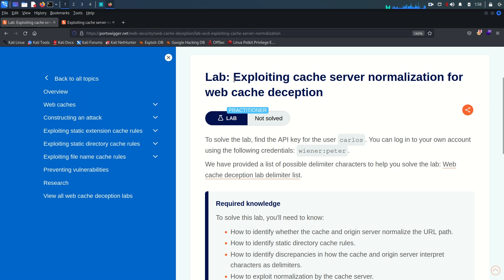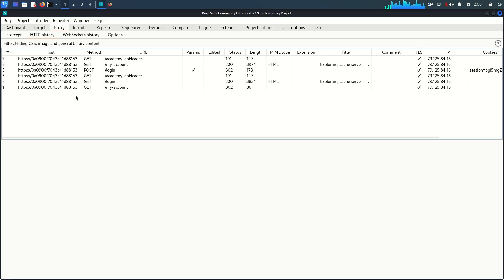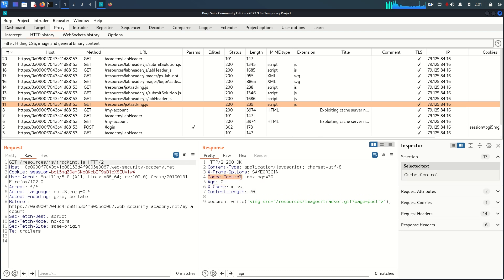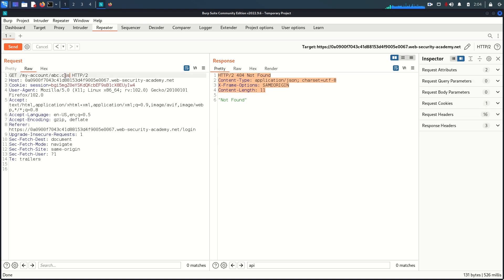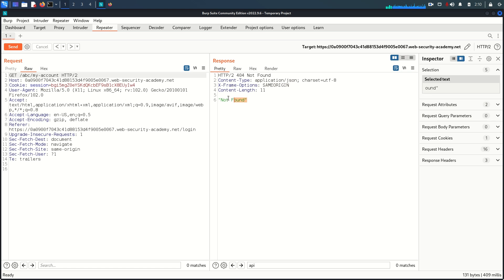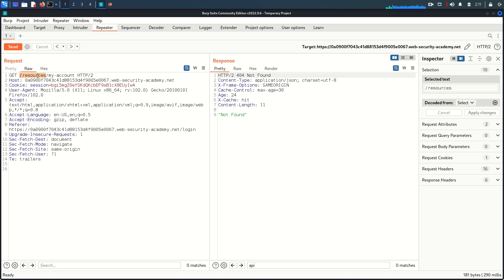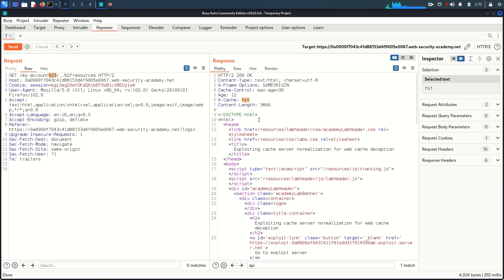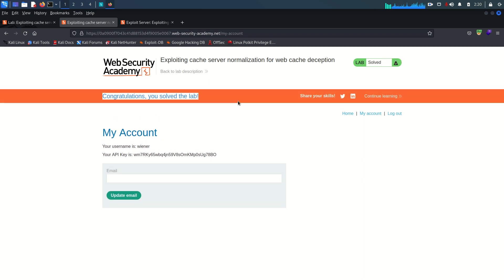Exploiting cache server normalization for web cache deception - Lab#4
Identify a target endpoint.
Investigate path delimiters used by the origin server.
Investigate path delimiter discrepancies.
Investigate normalization discrepancies.
Crafting and sending an exploit via exploit server.